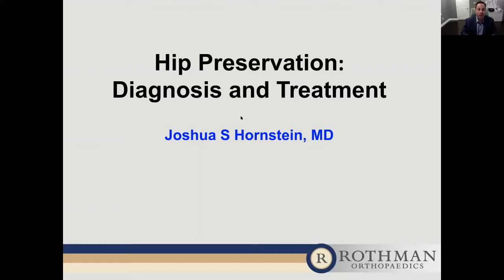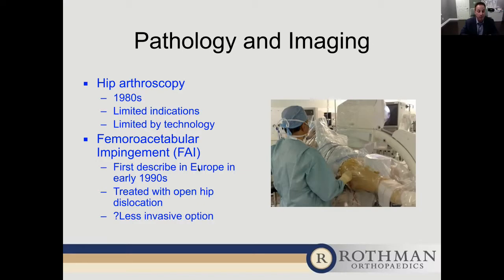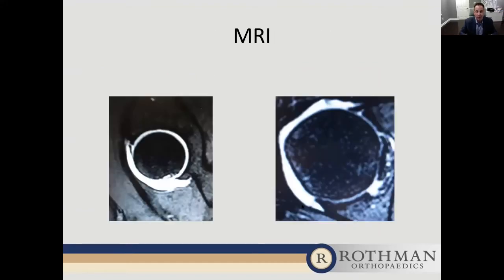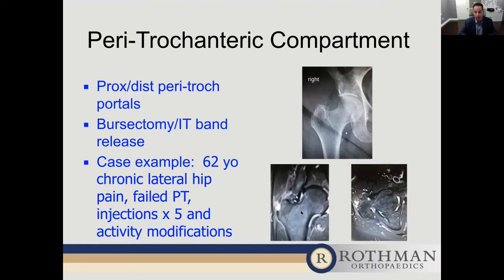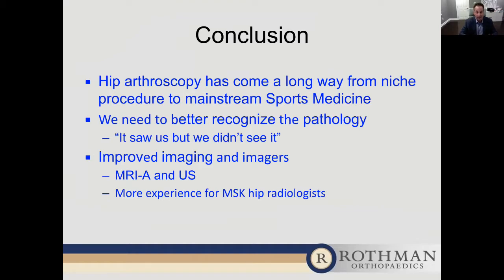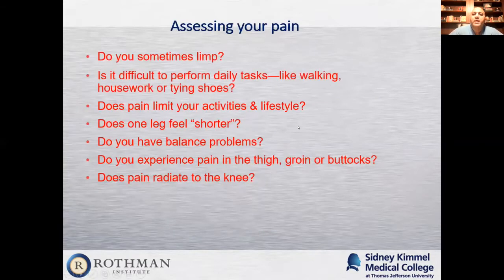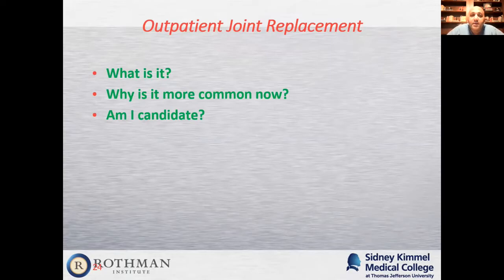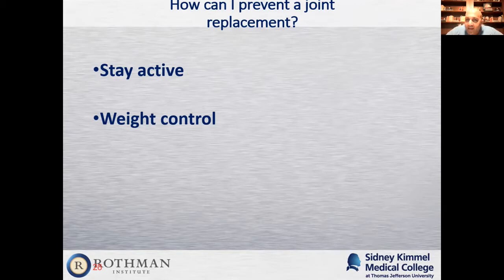Hip Hip, Hooray: Treatment Options for Hip Pain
Are you experiencing hip pain and are wondering what to do next? Dr. Josh Hornstein, a board certified sports medicine orthopaedic surgeon and fellowship trained sports medicine physician, and Dr. Arjun Saxena, a fellowship trained and board certified orthopaedic surgeon and director of the Marjorie G. Ernest Center for Joint Replacement, explain how your hip works and discuss current treatment options for hip pain, from arthroscopy to joint replacement.

for a list of upcoming community health education programs at Capital Health.